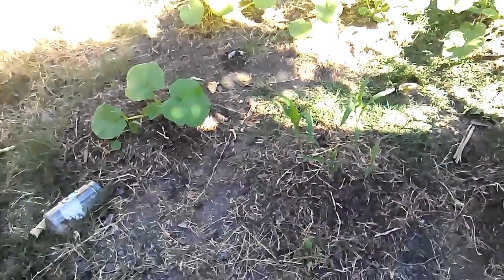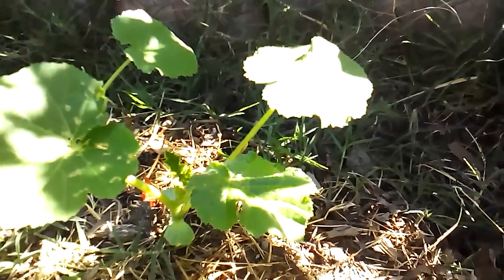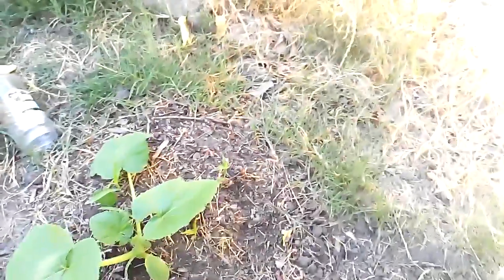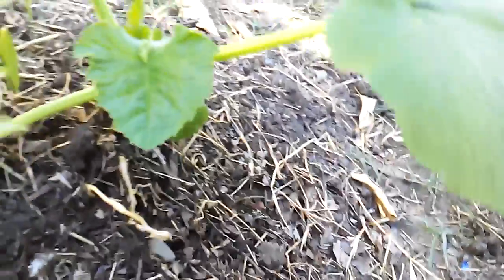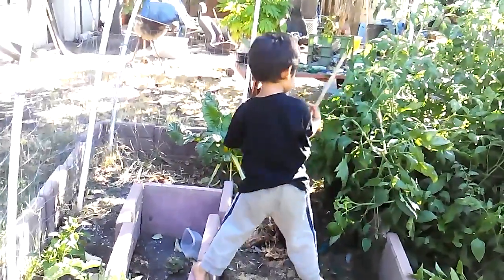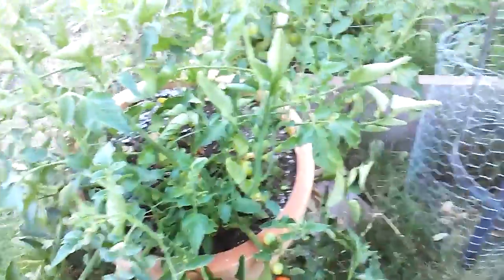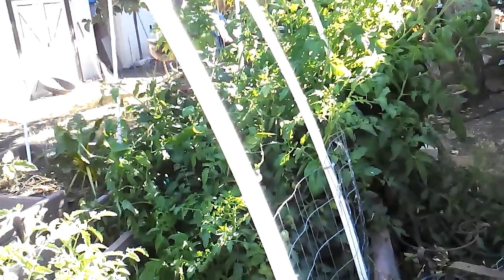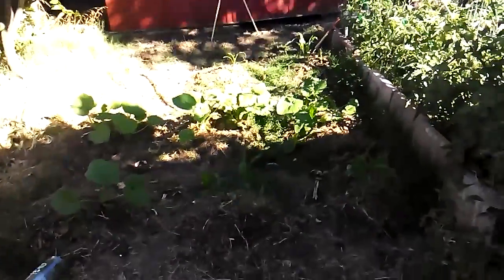Pumpkin garden update 5